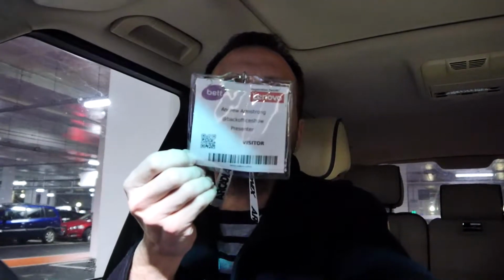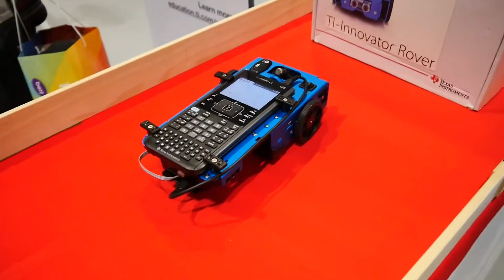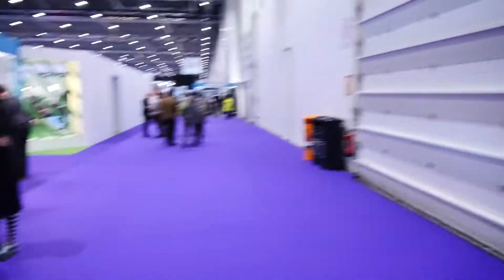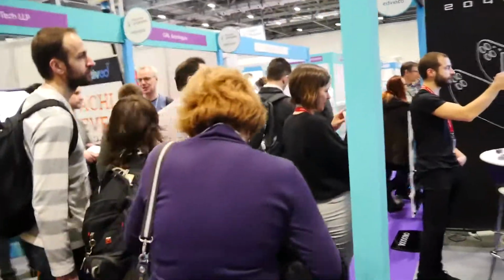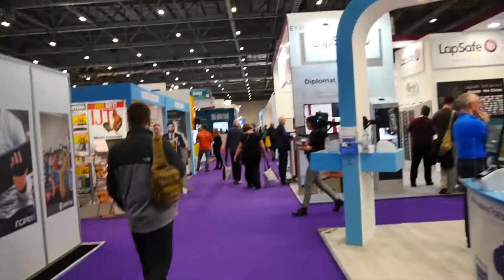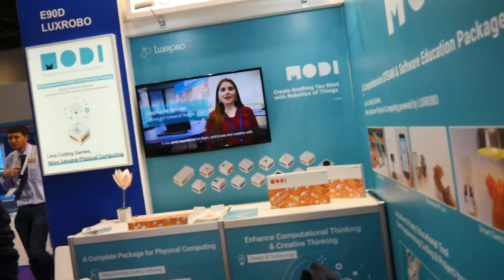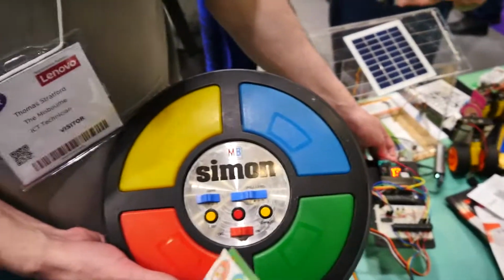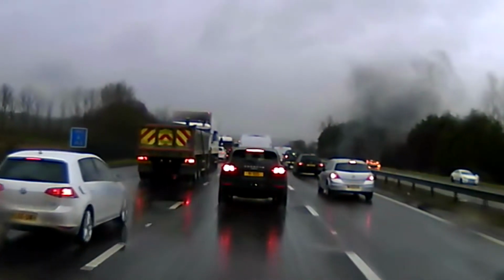Bett 2018 Show London - giant Gameboys!!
Bett 2018 Show London
Out on adventures I spot some familiar faces!